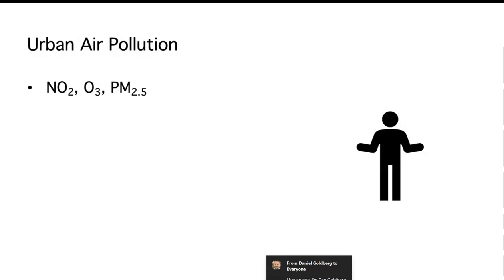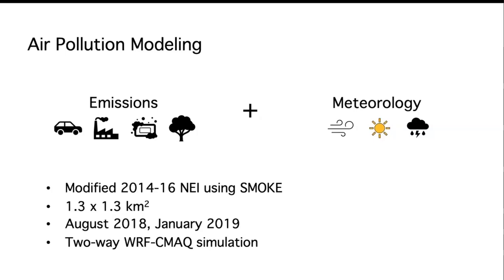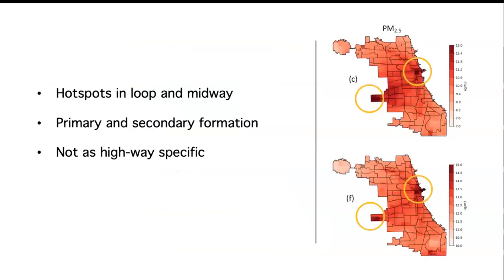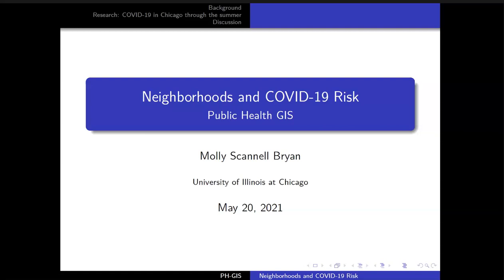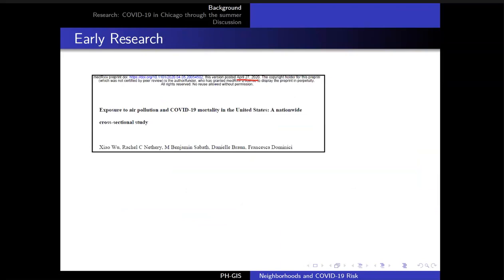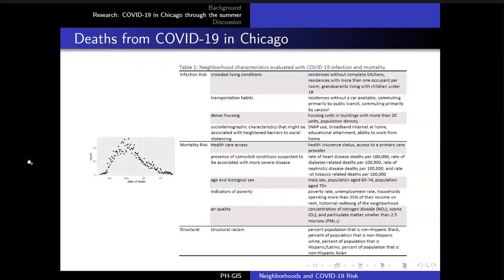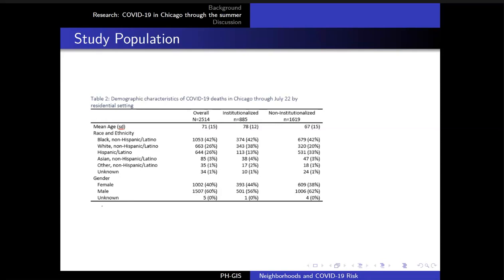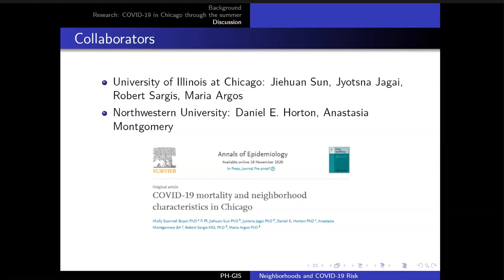Air Pollution and COVID 19, Chicago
"PH-GIS May Meeting: The underlying neighborhood-scale air quality modeling over Chicago; Applications to COVID-19 mortality".